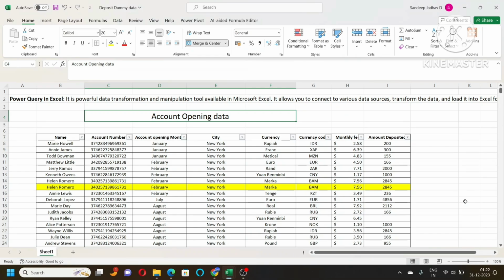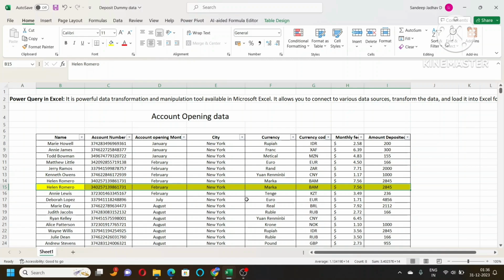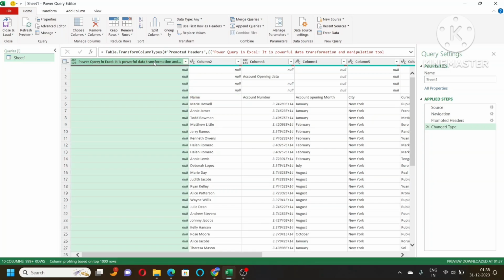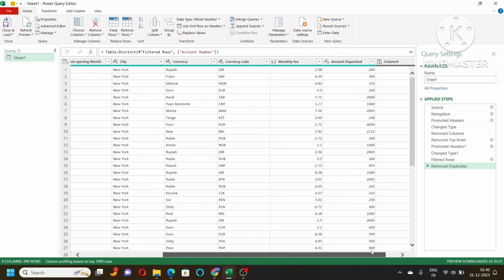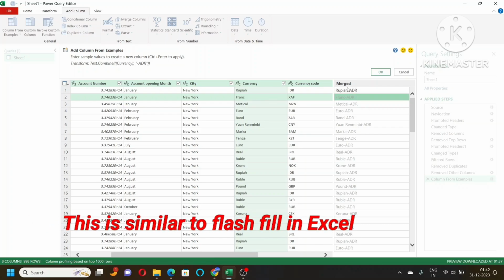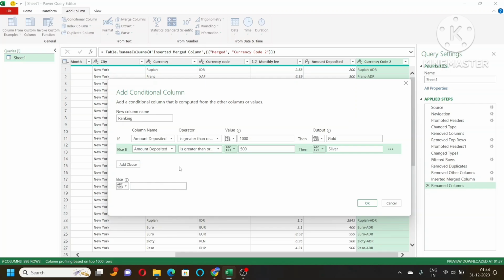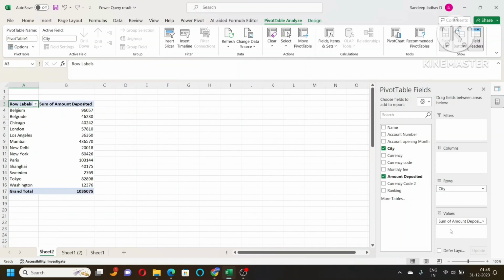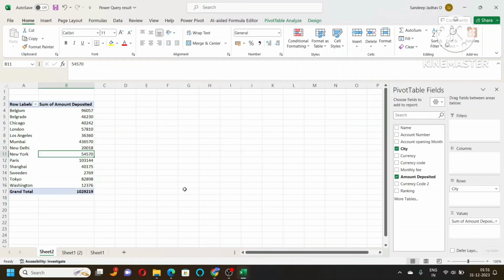Power Query in Excel | Learn with suitable examples | A Powerful tool for data transformation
In this power-packed tutorial, we're diving deep into the world of Power Query in Excel. Power Query is a powerful tool in excel automation.

What you will learn:
Introduction to Power Query: Understand the fundamentals and why Power Query is a game-changer for data analysis. How it is used in Excel.
Importing Data: Learn how to seamlessly import data from various sources, such as Excel files, CSV, databases, and more.
Transforming Data: Explore the power of transforming and shaping your data with ease. From cleaning and filtering to merging and appending tables, we've got you covered.
Advanced Transformations: Take your skills to the next level with advanced transformations like pivoting, unpivoting, and handling errors in your data.
Combining Queries: Discover how to combine multiple queries to create a comprehensive and insightful dataset.
Automation with Power Query: Streamline your workflow by automating repetitive tasks and refreshing data effortlessly.